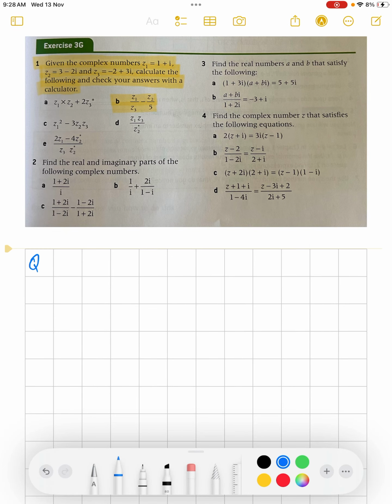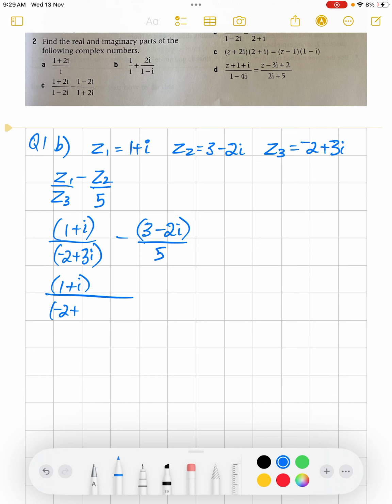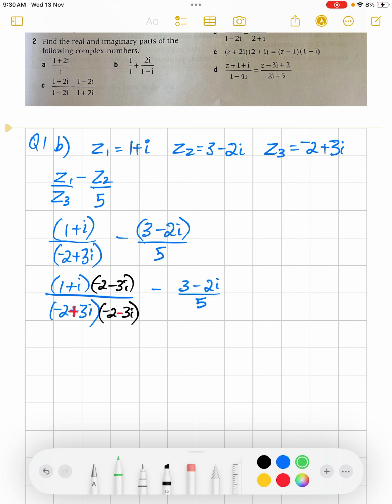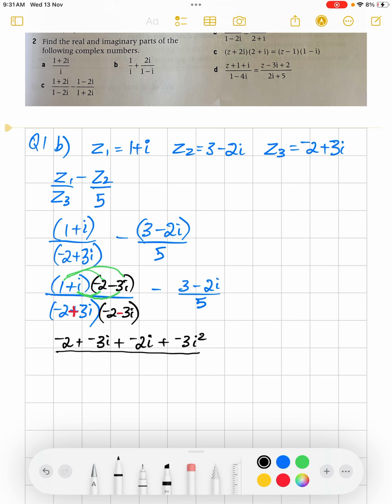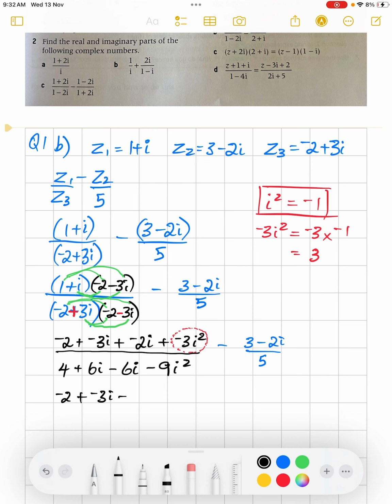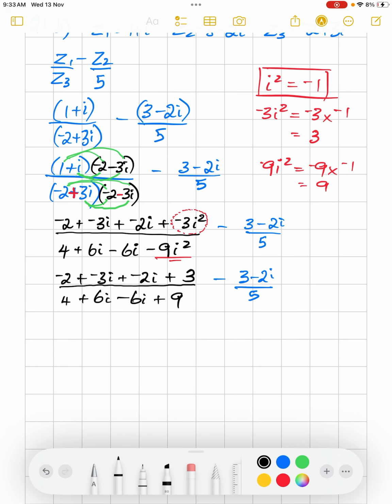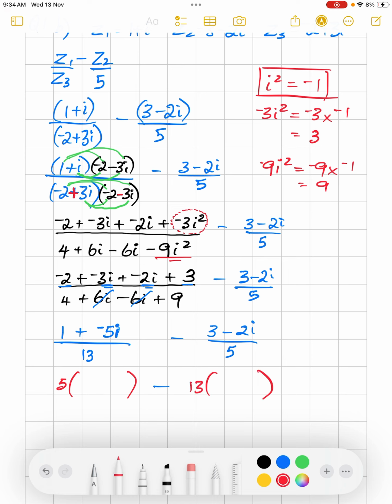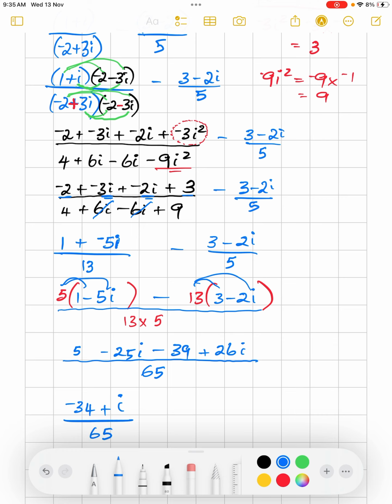Z1=1+i, Z2=3-2i, Z3=-2+3i, find Z1/Z3-Z2/5 Mr L